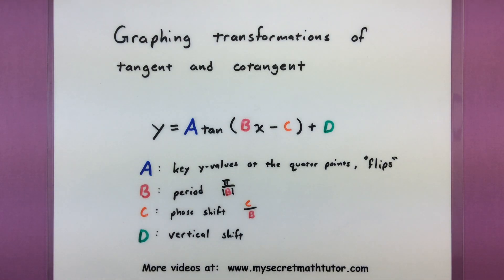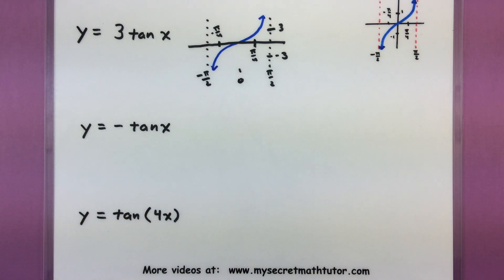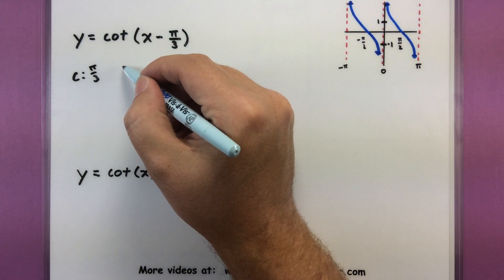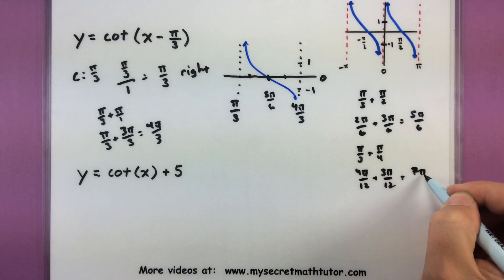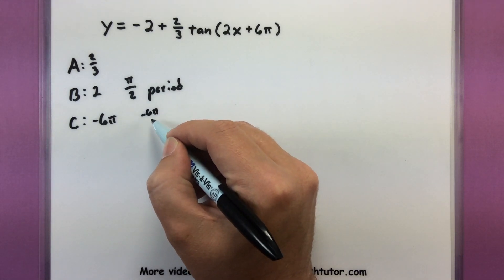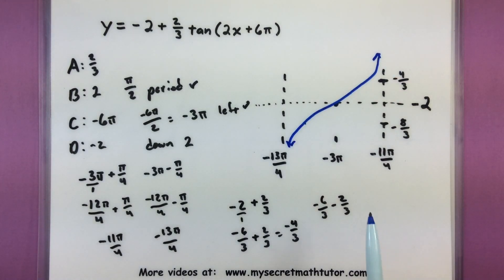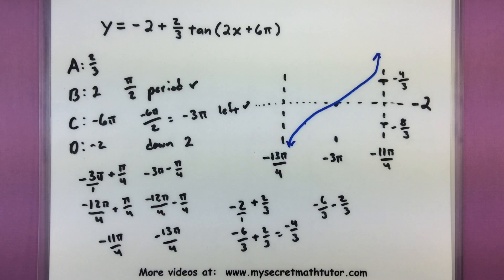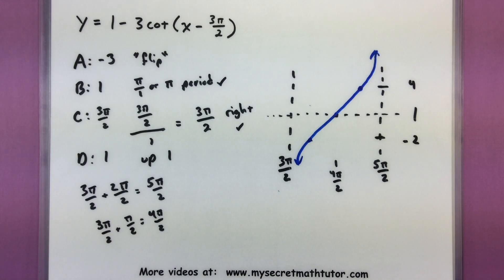Trigonometry - Transformations of tan and cot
Like other functions you can apply transformations to tangent and cotangent.  They key is recognizing the type of transformation being applied and where the new key points are located.  Check out this video for help on that process.